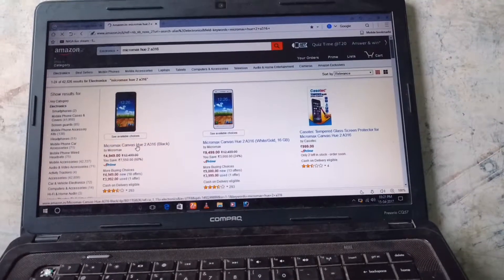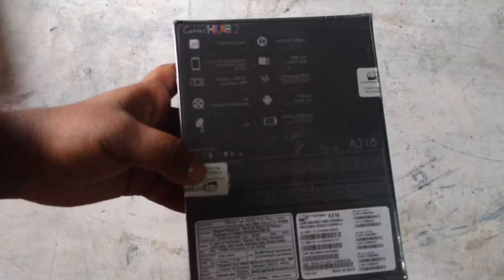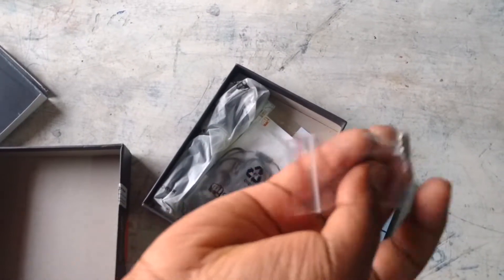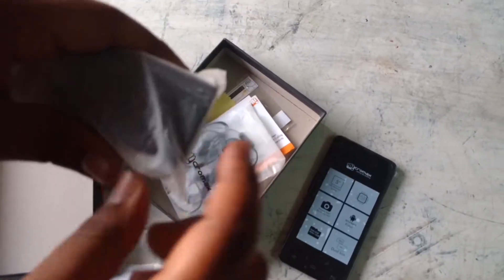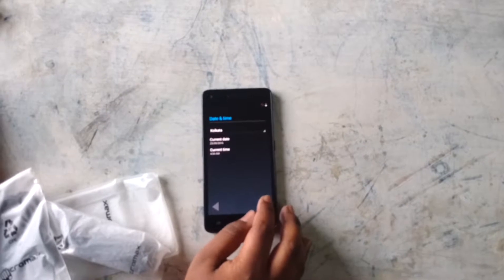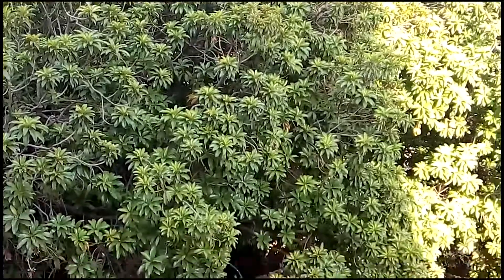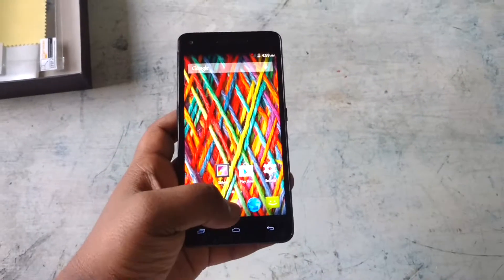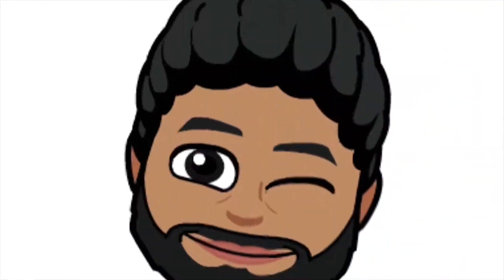Micromax canvas hue 2 good or bad full review unboxibg, gaming,music, everything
Info about this phone
MIcromax canvas hue 2
GENERAL
DISPLAY
Screen size (inches) 5.00
Touchscreen Yes
Resolution 720x1280 pixels
HARDWARE
Processor 1.7GHz octa-core
Processor make MediaTek MT6592
RAM 2GB
Internal storage 16GB
Expandable storage Yes
Expandable storage type microSD
Expandable storage up to (GB) 32
CAMERA
Rear camera 13-megapixel
Flash Yes
Front camera 5-megapixel
SOFTWARE
Operating System Android 4.4
CONNECTIVITY
Wi-Fi Yes
Wi-Fi standards supported NA
GPS Yes
Bluetooth Yes
NFC No
Infrared No
USB OTG No
Headphones 3.5mm
FM Yes